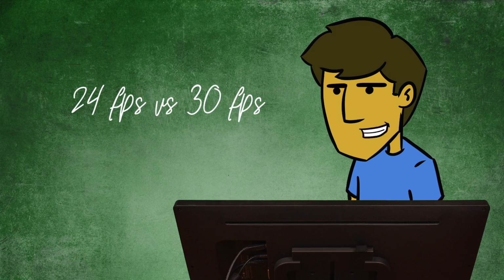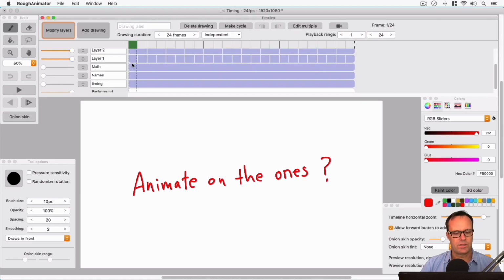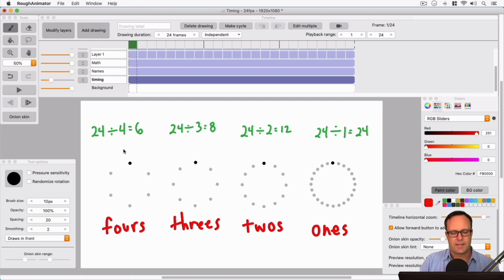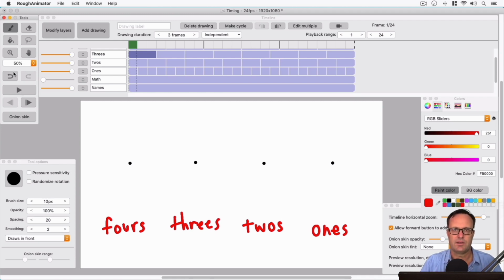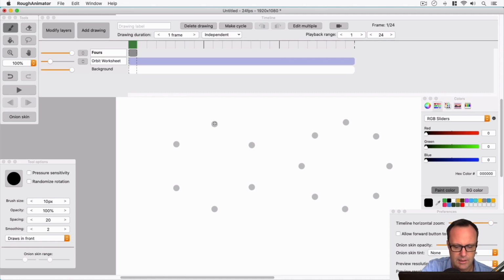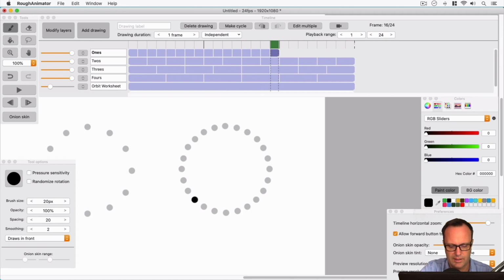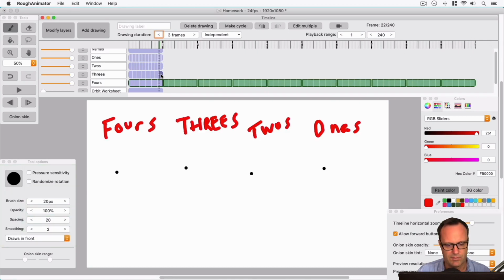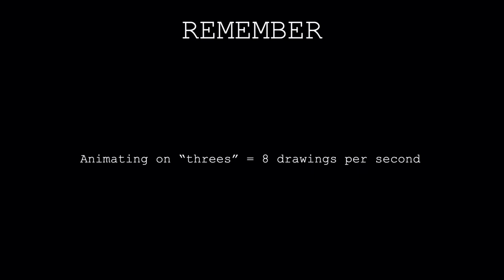Understanding Frame Rates in 2D Animation: Classic Course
Are frame rates confusing you when working on your 2D animation? Then you should watch my "Understanding Frame Rates in 2D Animation" course. This is part of my "Classic Course" series for my Expat Animator channel.

CHAPTER MARKERS:
0:00 - Intro
1:09 - Class Requirements
1:48 - About the Teacher
2:30 - Explaining Frame Rates & Frames Per Second
5:03 - 24 vs 30 fps
7:26 - Frame Rate Demonstrations
14:36 - Animate With Only Eight Drawings
16:39 - Class Project
17:34 - Class Project Demo
33:29 - Recap
34:38 - Outro

Episode 115